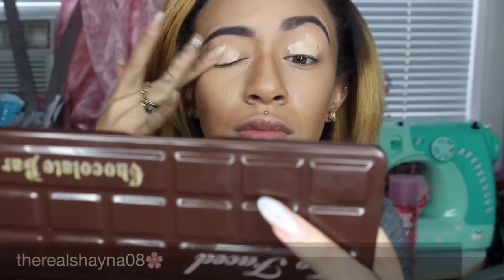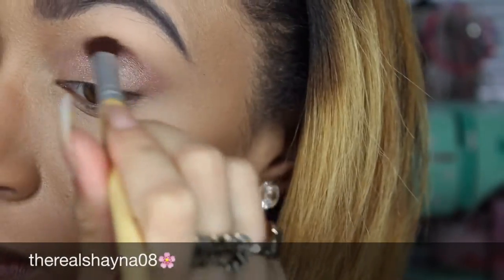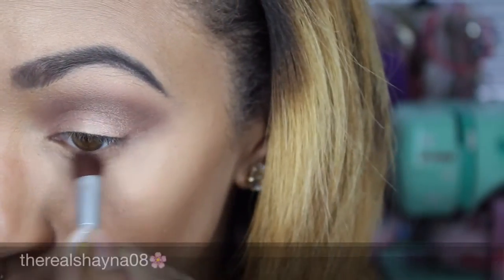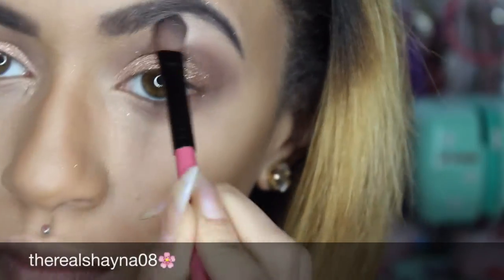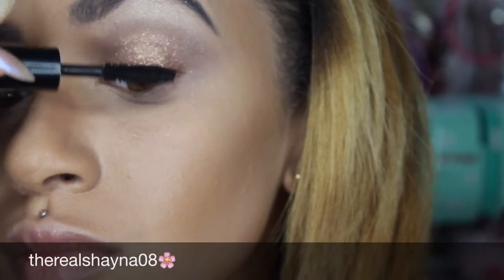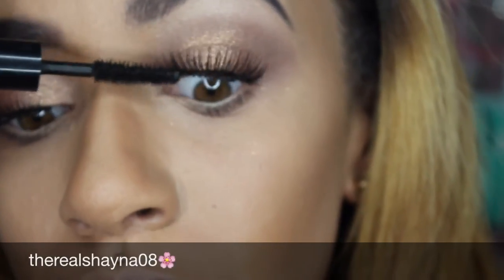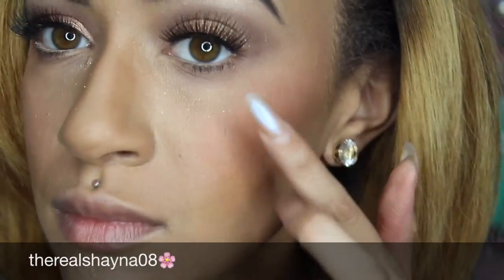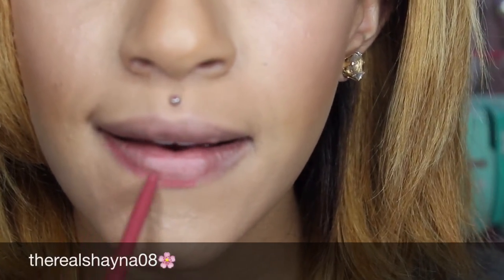❤️(#2) Kylie Jenner Makeup Tutorial❤️ | therealshayna08❤️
Sorry the video is blocked in some countries due to the music used in my video :(

♡SOCIAL MEDIA♡:
ONLY PERSONAL INSTAGRAM: therealshayna
MAKEUP INSTAGRAM: makeupbyshayna
NO FACEBOOK
NO TWITTER
NO TUMBLR